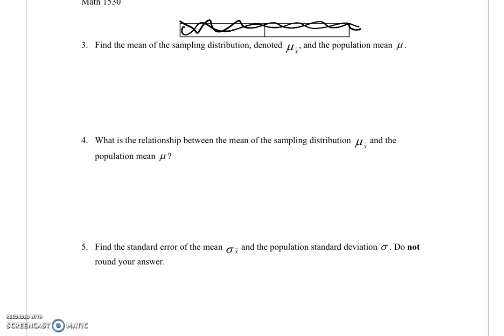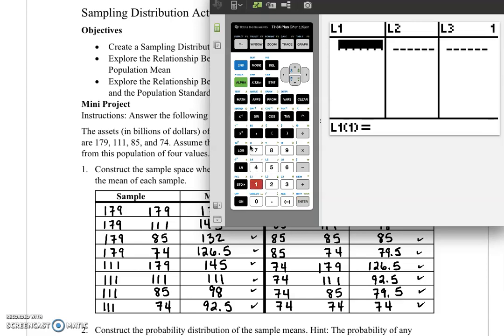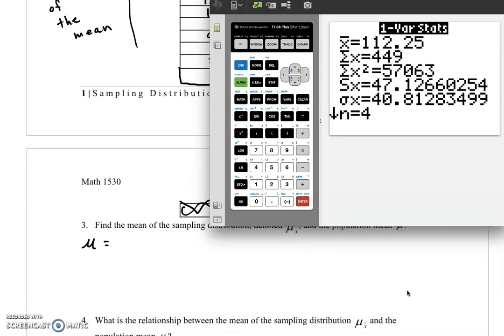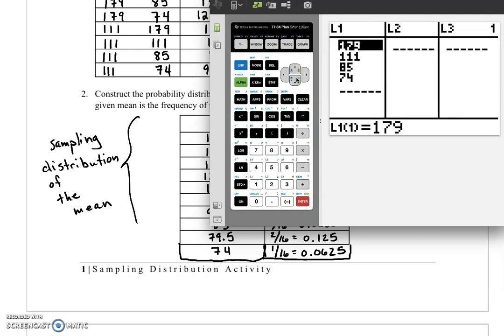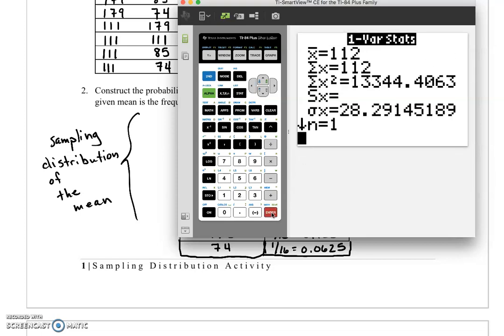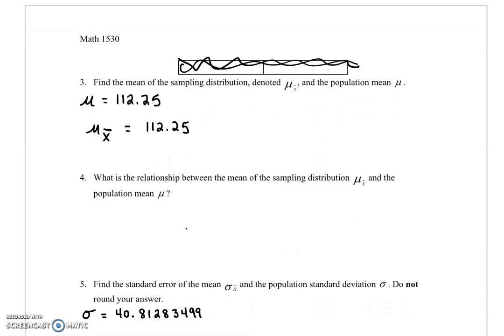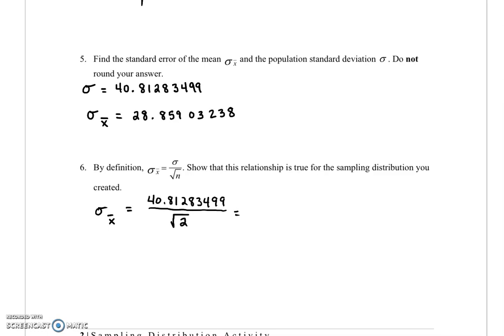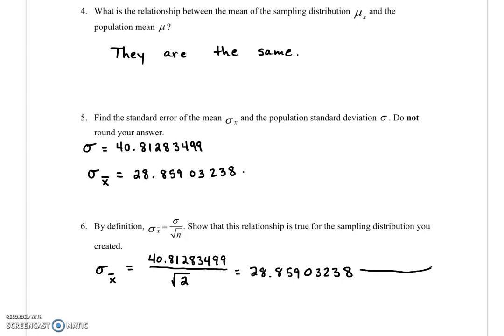Section 8.1 Part 3